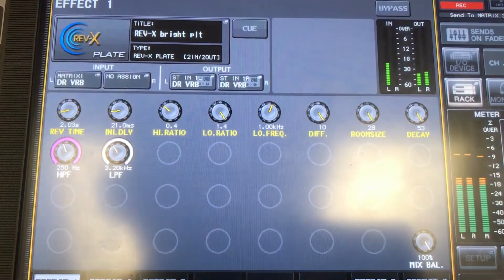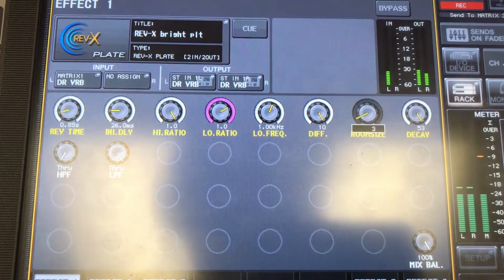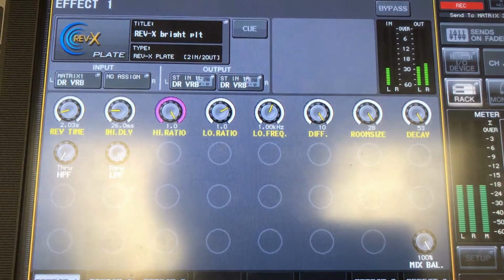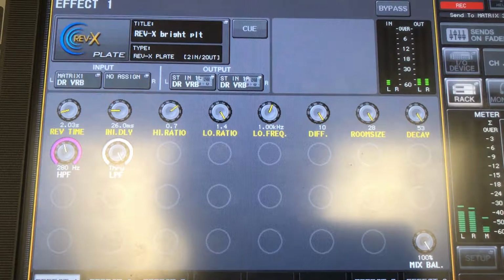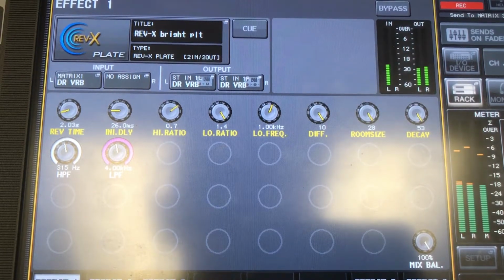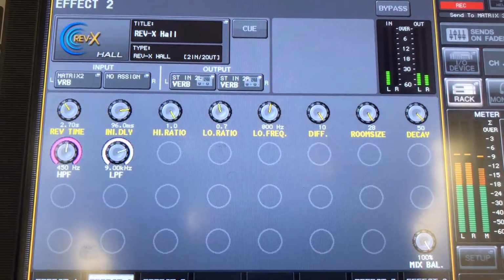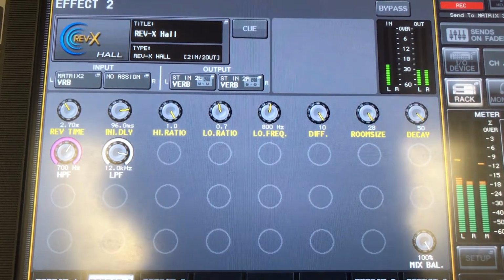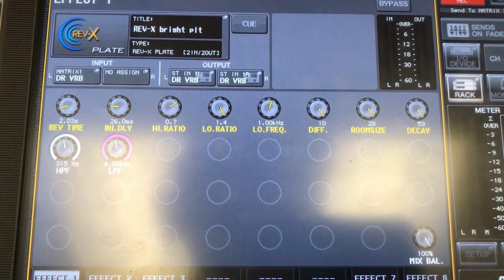Drum Verb on Yamaha Consoles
Everyone loves reverb. Here are some tips for dialing in a nice drum reverb.